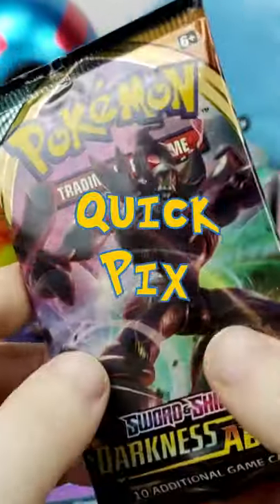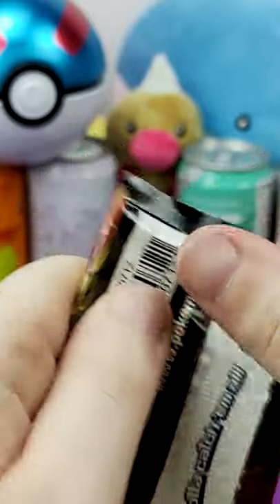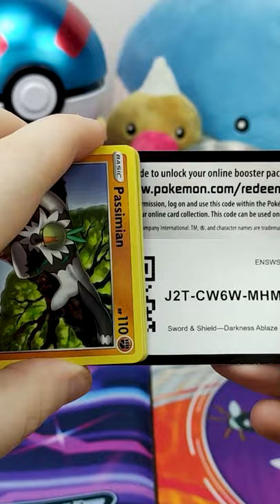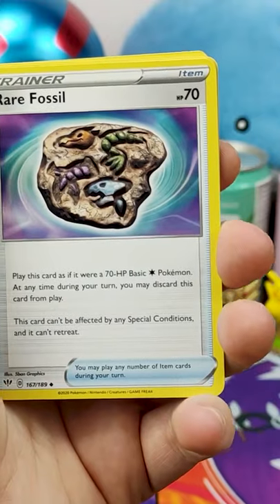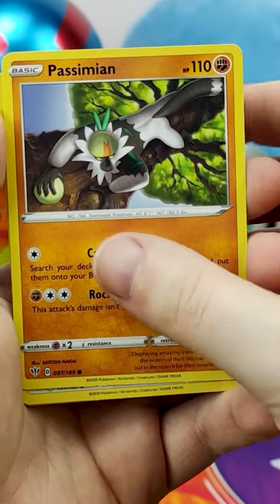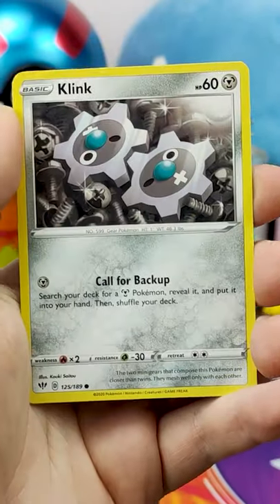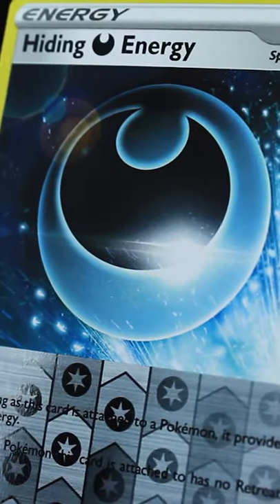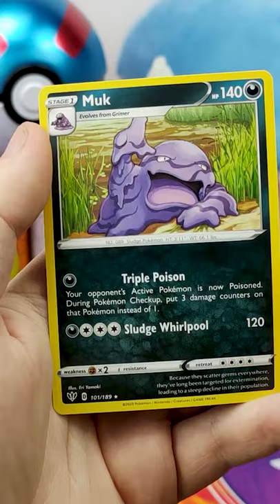QUICK PIX - Pokémon TCG: Darkness Ablaze Opening!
Opening  a darkness ablaze pack!